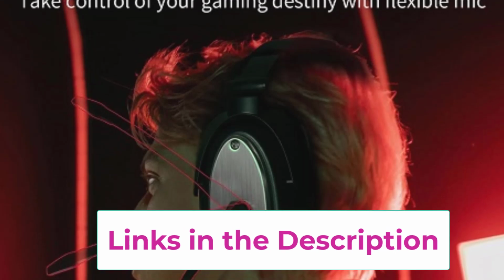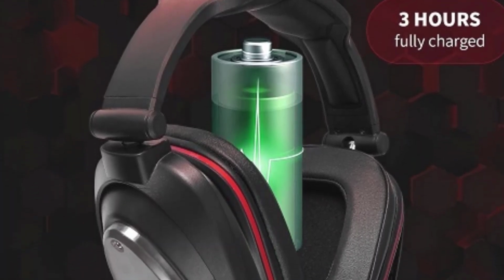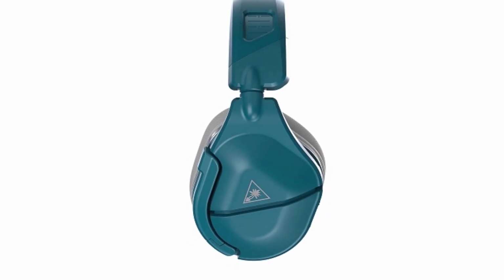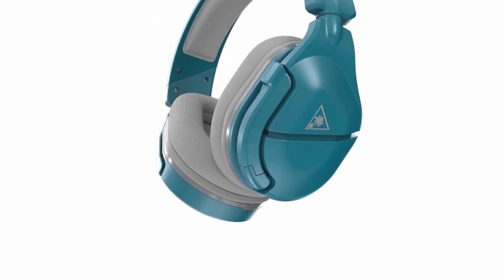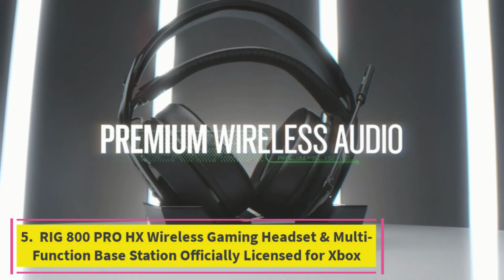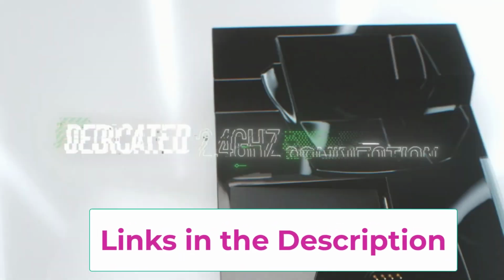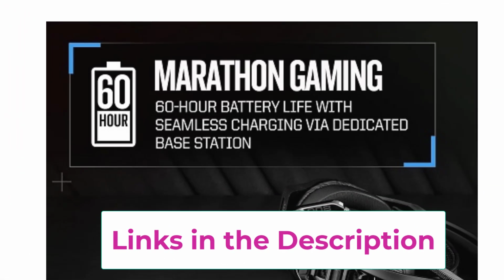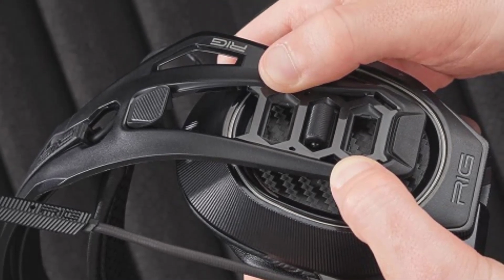Top 5 Best Wireless Headset for Xbox 2024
Electronic Point

Razer Kaira Wireless Gaming Headset for Xbox Series X|S,
📌  US :

 Wireless Gaming Headset for Xbox One, Xbox
📌 US :

Turtle Beach Stealth 600 Gen 2 MAX Wireless Multiplatform Amplified Gaming Headset for Xbox
📌 US :

RIG 800 PRO HX Wireless Gaming Headset & Multi-Function Base Station Officially Licensed for Xbox
📌 US :

Description:

In this video, we listed the Best Wireless Headset for Xbox that are available on the market for their true quality, actually, I tried to make the list based on their popularity quality-price durability user opinions and more.

razer kaira pro wireless gaming headset for xbox series x
wireless headset for xbox and ps5
best headset for xbox series x wireless
hyperx cloudx flight - wireless gaming headset for xbox
logitech wireless headset for xbox
razer kaira pro wireless gaming headset for xbox
steelseries - arctis 1 wireless gaming headset for xbox
steelseries wireless headset for xbox
wireless gaming headset for xbox and pc
wireless headset for xbox s
wireless headset for xbox x
best wireless gaming headset 2024
best wireless gaming headset for ps5
best budget wireless gaming headset 2024
corsair hs80 max
steelseries arctis nova pro wireless
logitech g733
razer blackshark v2 pro
audeze maxwell review
corsair virtuoso pro
logitech g735